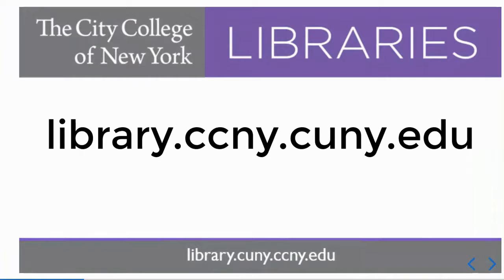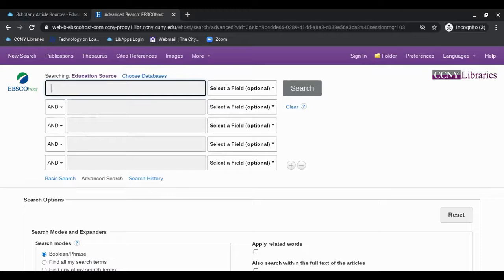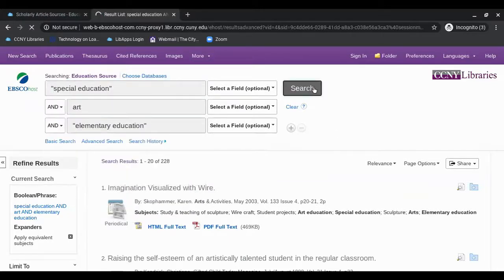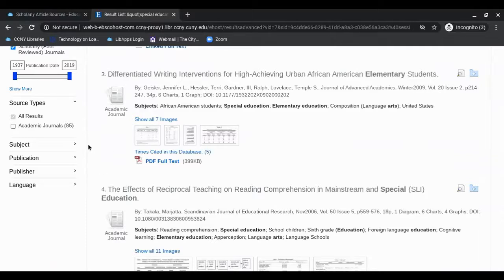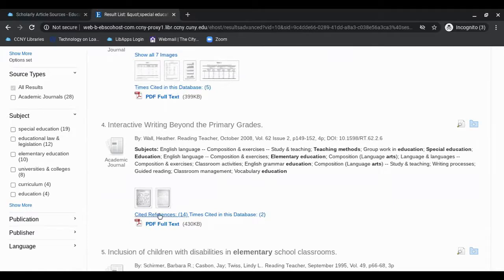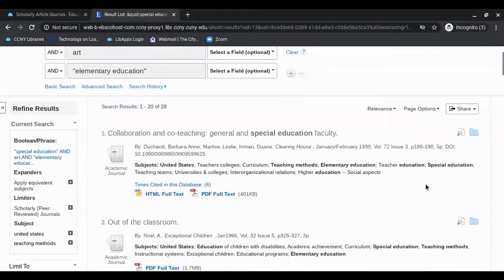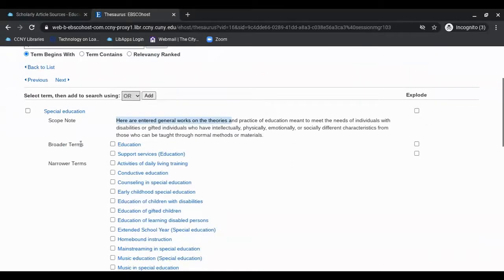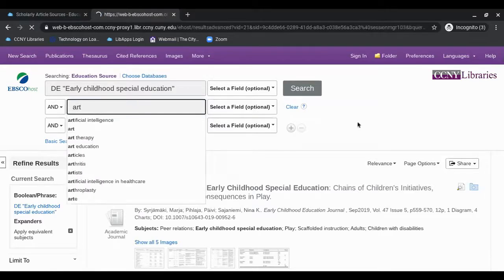Using the Education Source database